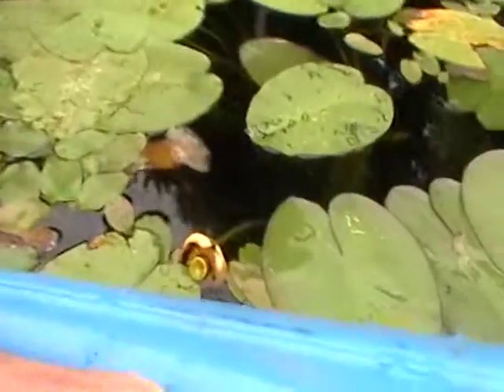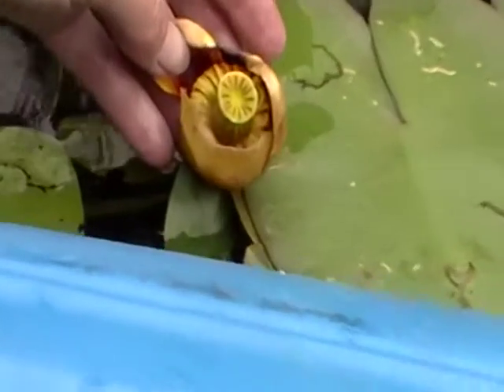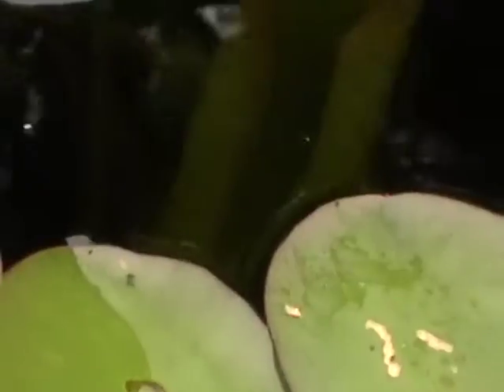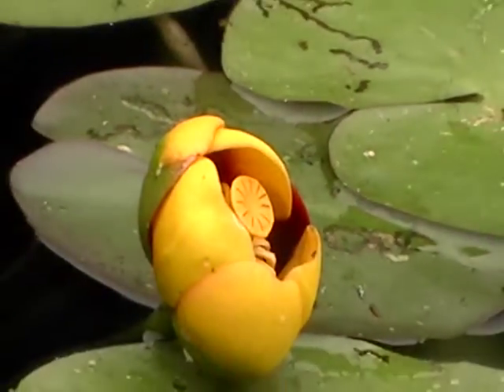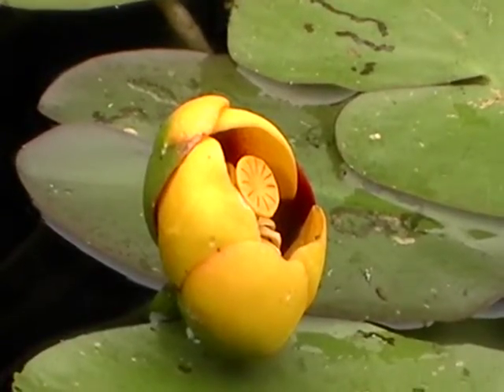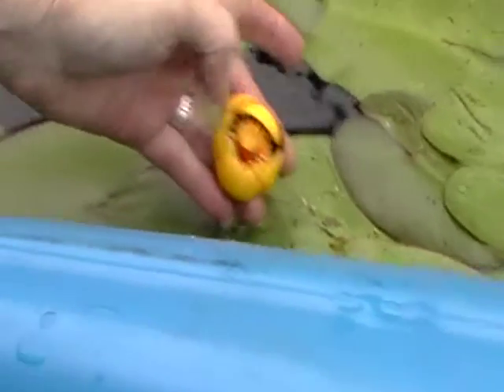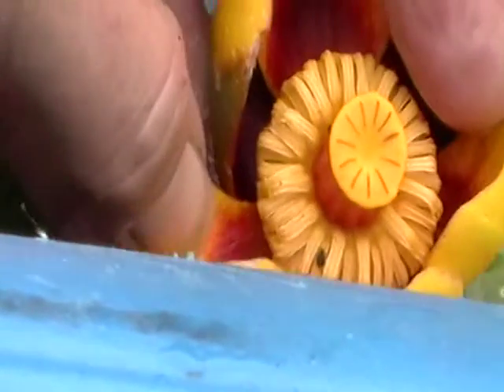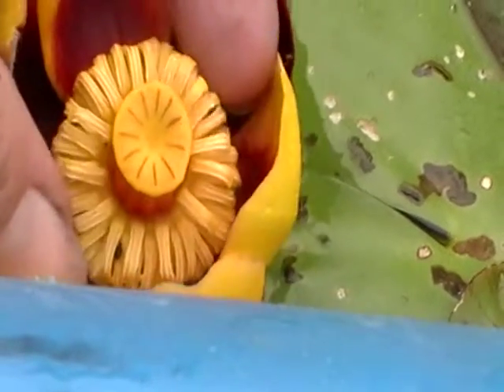MOV007-7 ASMR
20/8